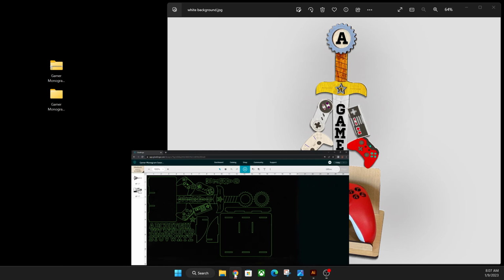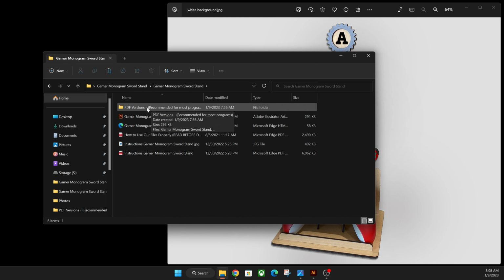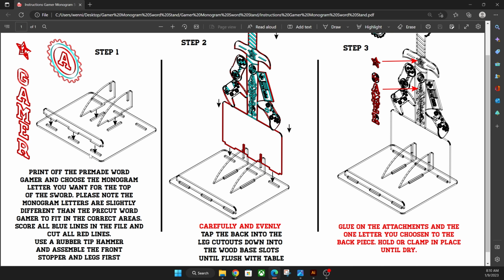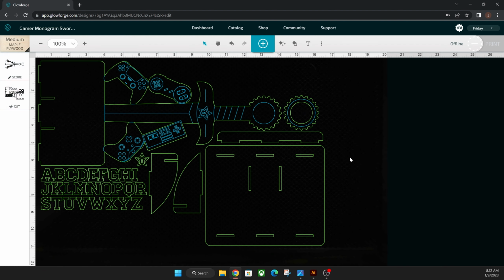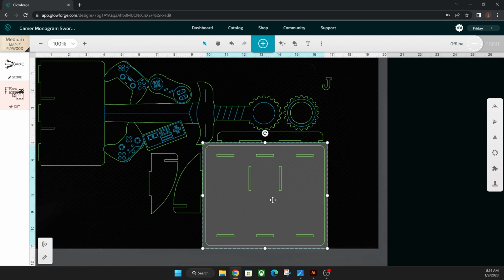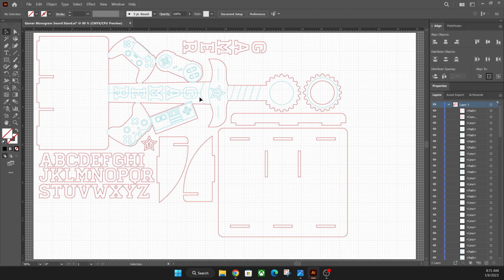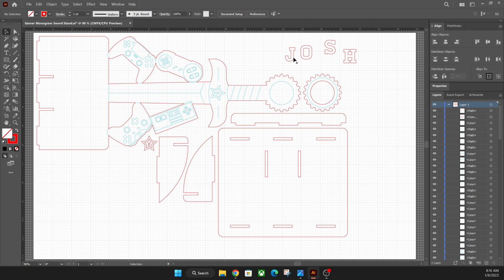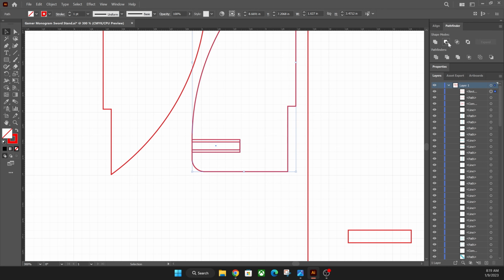Editing on Glowforge vs Illustrator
then click on main list.